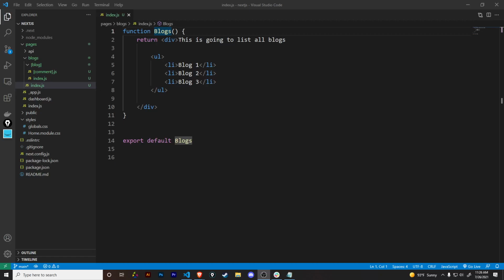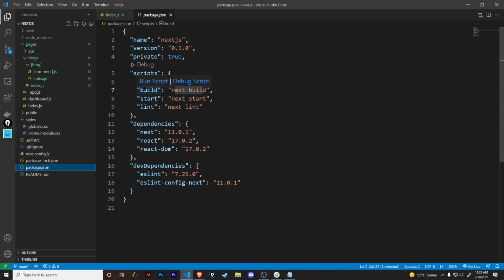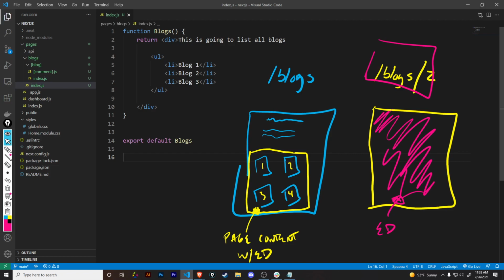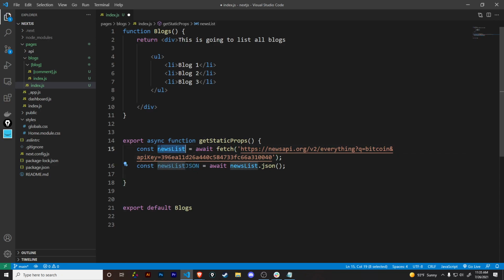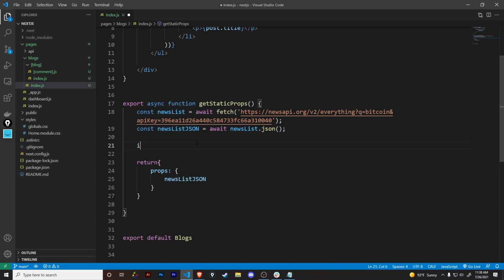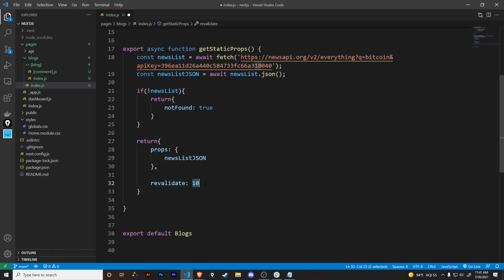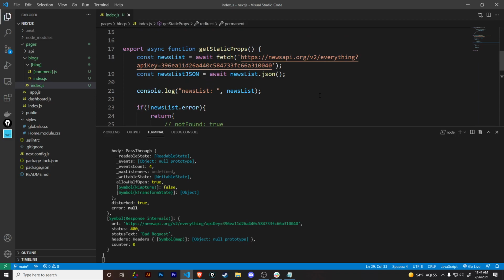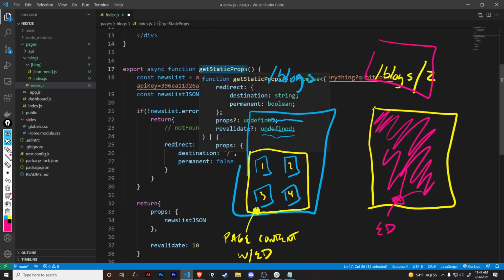Next JS Pre-Rendering Pages - Page Content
in this video we will be going over how to pre render a page that has a section that relies on external data.